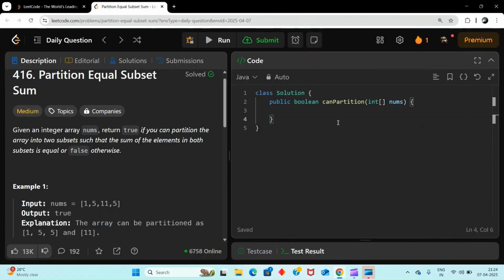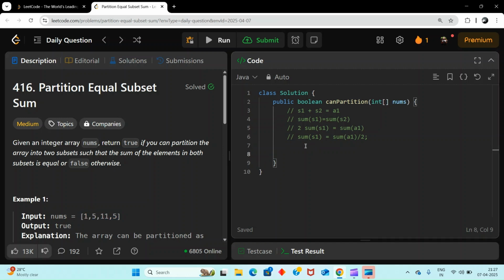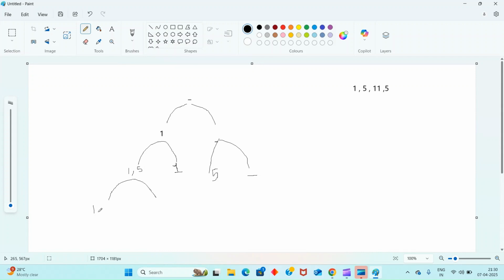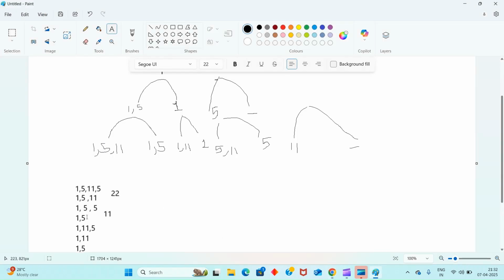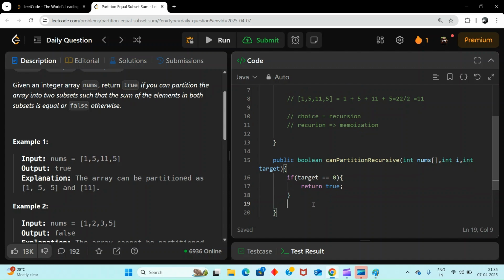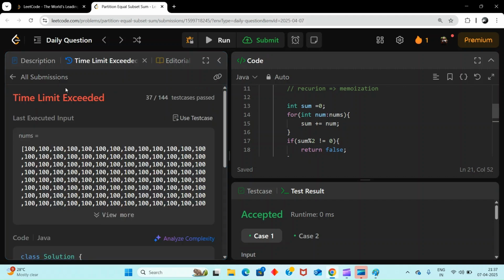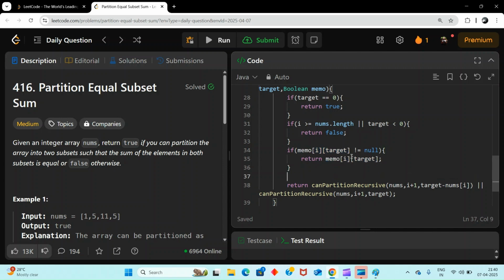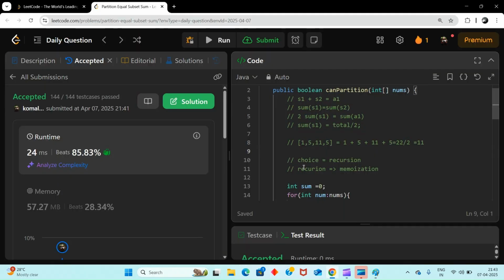Leetcode | 416 Partition Equal Subset | Java | Recursion | Memoization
416  Partition Equal Subset Using Java

983. minimum cost for tickets
leetcode 494
leetcode 2381
leetcode 983
leetcode 45
leetcode 162